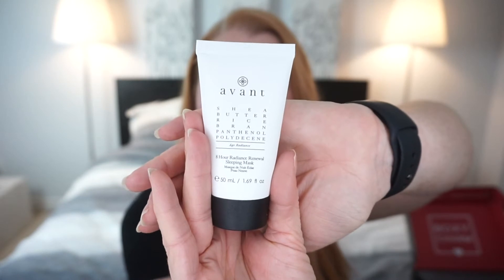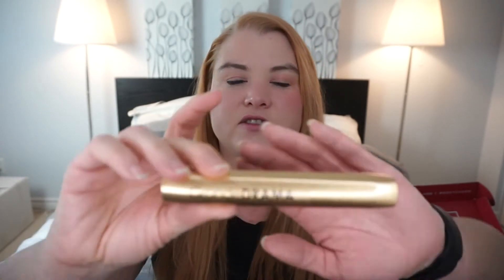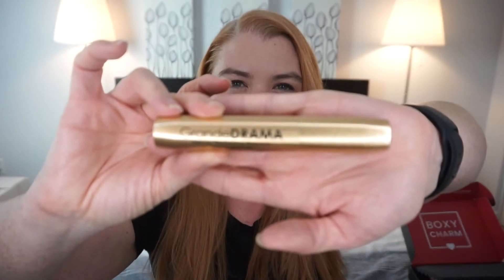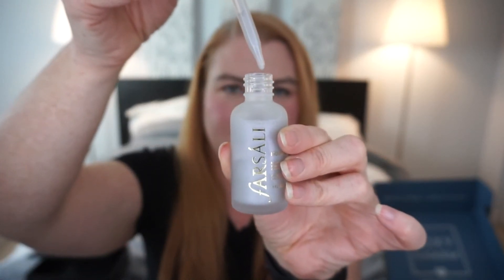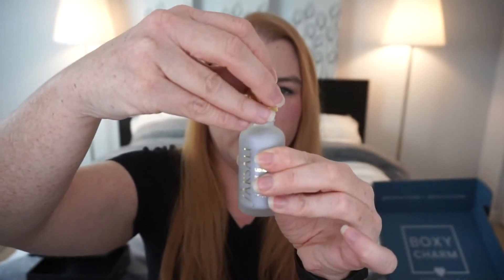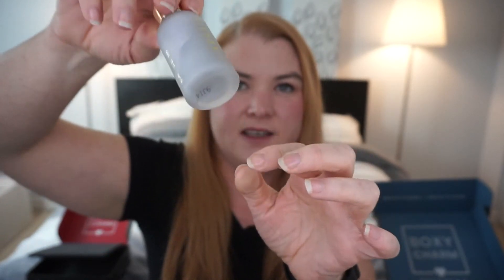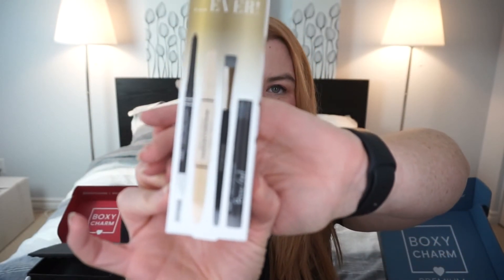January Boxycharm *and* Boxycharm Premium Unboxing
In this video I'm unboxing my January 2020 Boxycharm Premium and Boxycharm.